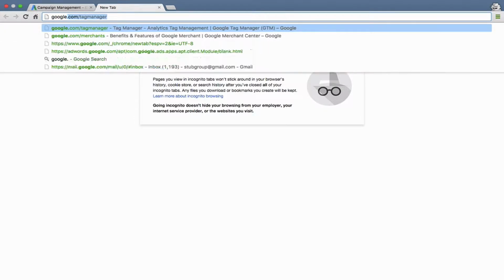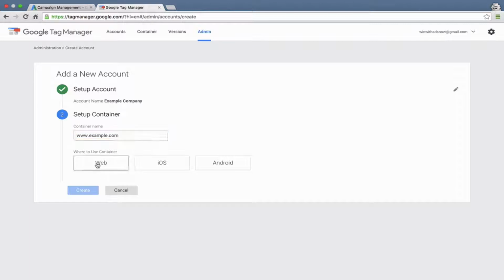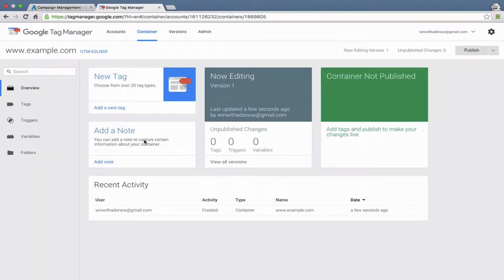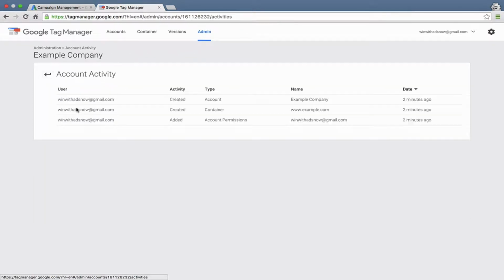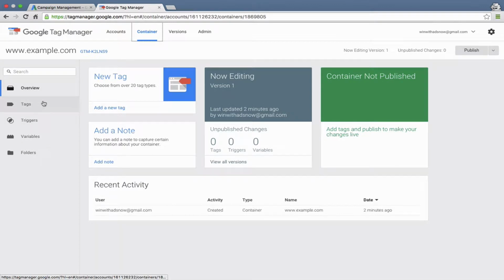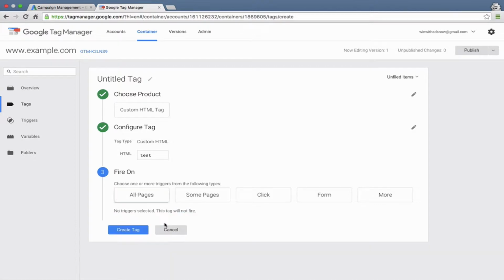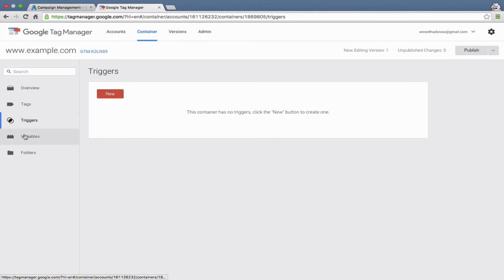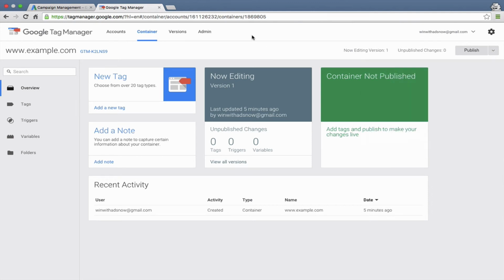34 Google Tag Manager Makes Your Job a Breeze